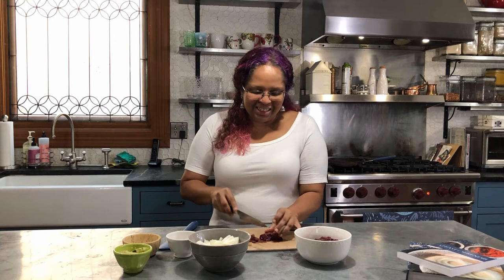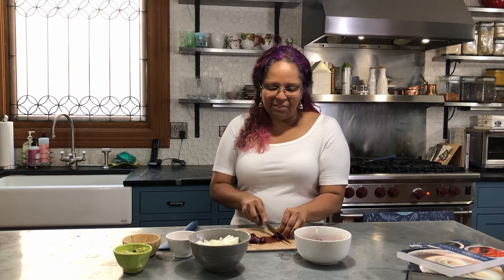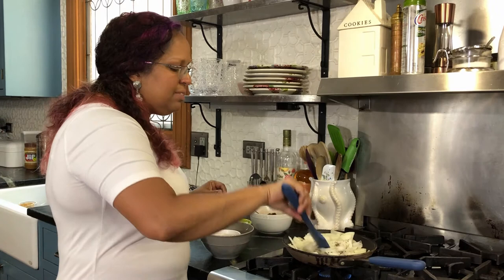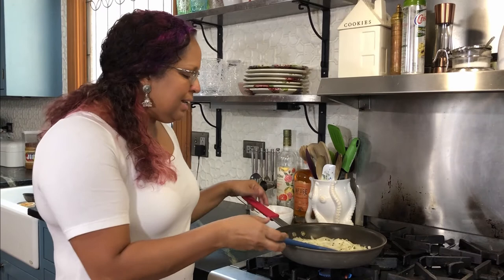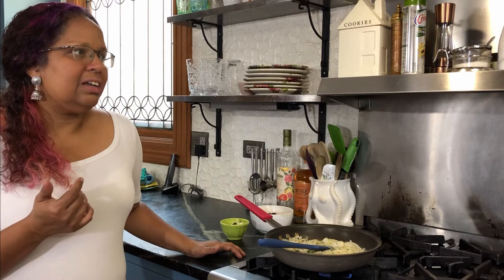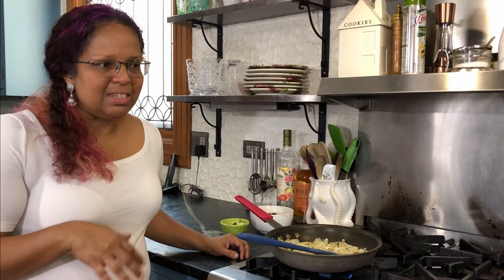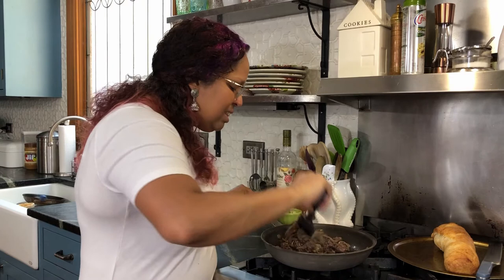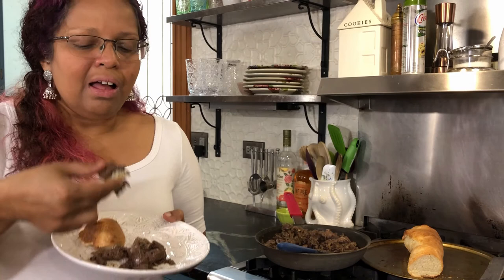How to Make Chicken Liver Curry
Serendib Kitchen's Mary Anne Mohanraj and daughter Kavya Whyte show you how to make Chicken Liver Curry!

You'll need:

1/2 medium onion, sliced
1 T butter or ghee
1 t. red chili powder
1/2 t. Sri Lankan curry powder
3/4 t. salt
1/8 c. ketchup
1 T lime juice
1/2 lb. chicken livers
1/4 c. coconut milk

To view the full Chicken Liver Curry recipe online, visit the Serendib Kitchen blog

This recipe is featured in Mary Anne's new Sri Lankan American cookbook, "A Feast of Serendib," which contains over 100 indexed recipes and beautiful, full-color photos.

COOKBOOK DETAILS:

ORDERING: You can order A Feast of Serendib (signed/personalized, if you like) directly from me right now, The limited release paperback can only be ordered directly from my website. If you're in the U.S., you can also add on my hand-roasted Sri Lankan curry powder.

A Feast of Serendib launched officially March 6, 2020, and we hope it'll be widely available in bookstores and libraries. You can request it from your local bookstore or library! Please do!

ORDERING INFO:
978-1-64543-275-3 Hardcover (distributed by Ingram)
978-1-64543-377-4 eBook (on Amazon, etc.)
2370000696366 (trade paperback; only available directly from me, at Serendib Kitchen site; you can also buy the hardcover or eBook there)

JOIN THE COOKBOOK CLUB: If you'd like to support the development of more mostly Sri Lankan recipes, I'd love to have you join the cookbook club -- for $2 / month, you'll get recipes delivered to your inbox (fairly) regularly For $10 / month, you can subscribe for fabulous treats mailed to you! (US-only).

PUBLISHER'S WEEKLY starred review for "A Feast of Serendib": “Mohanraj (Bodies in Motion), a literature professor at the University of Illinois, Chicago, introduces readers to the comforting cuisine of Sri Lanka in this illuminating collection of more than 100 recipes. Waves of immigration from China, England, the Netherlands, and Portugal influenced the unique cuisine of Sri Lanka, Mohanraj writes, as evidenced by such dishes as Chinese rolls (a take on classic egg rolls in the form of stuffed crepes that are breaded and fried); fish cutlets (a culinary cousin of Dutch bitterballen fried croquettes); and English tea sandwiches (filled here with beets, spinach, and carrots). With Sri Lanka’s proximity to India, curry figures heavily, with options for chicken, lamb, cuttlefish, or mackerel. A number of poriyal dishes, consisting of sautéed vegetables with a featured ingredient, such as asparagus or brussels sprouts, showcase a Tamil influence. Throughout, Mohanraj does a superb job of combining easily sourced ingredients with clear, instructive guidance and menu recommendations for all manner of events, including a Royal Feast for over 200 people. This is a terrific survey of an overlooked cuisine.”